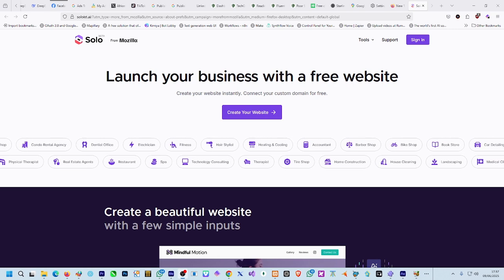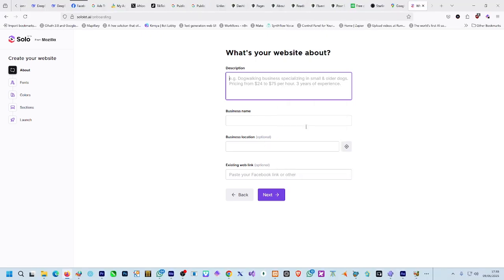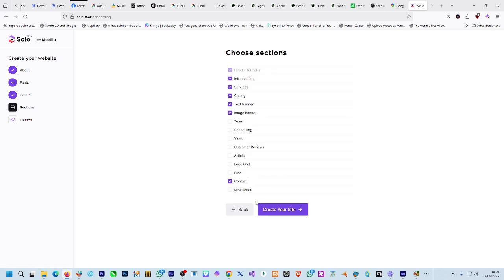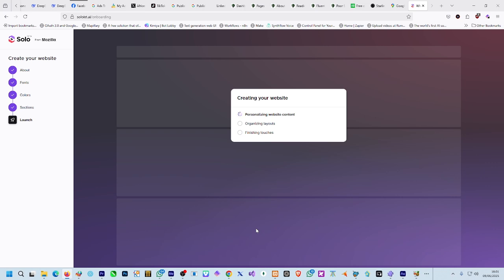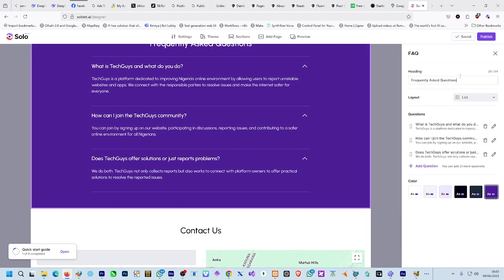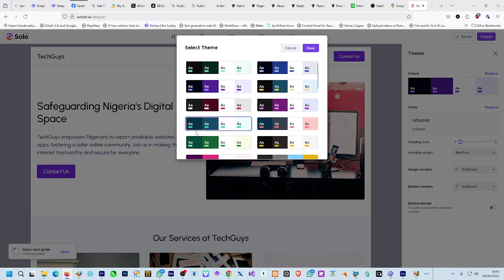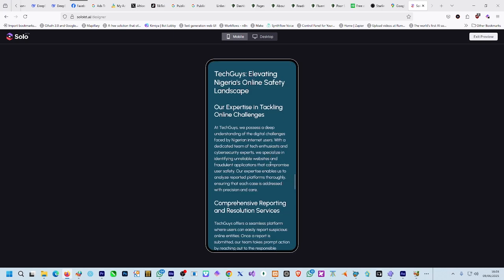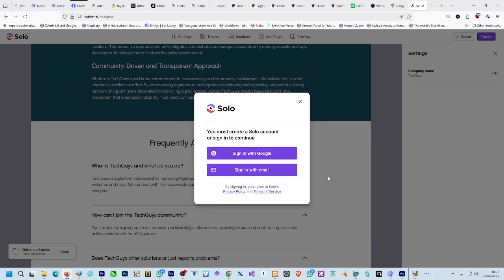Create & Host Your Website FREE with Soloist AI (No Coding!)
Build and publish a professional website for free in minutes—no coding required! Soloist AI makes it easy with AI-powered tools.